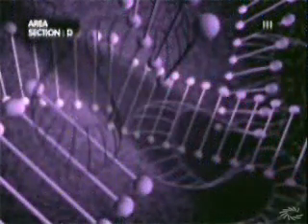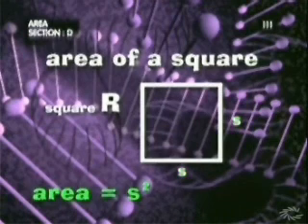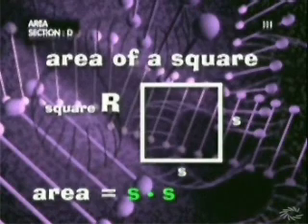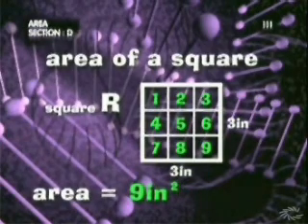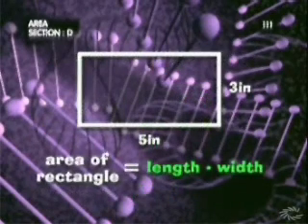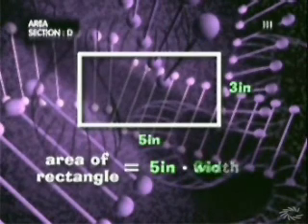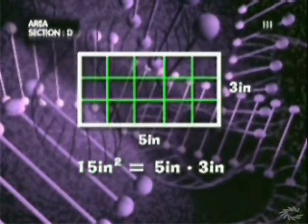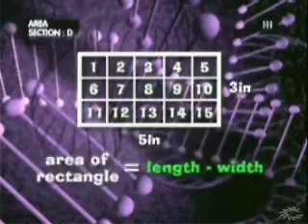Gaddis TS 13 Math Video Edit